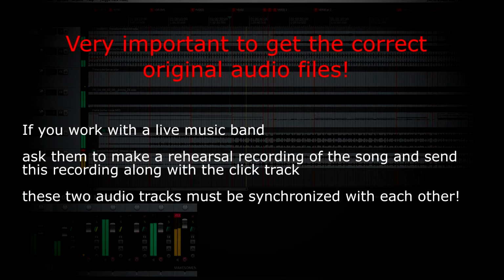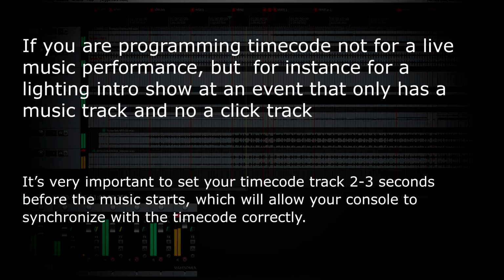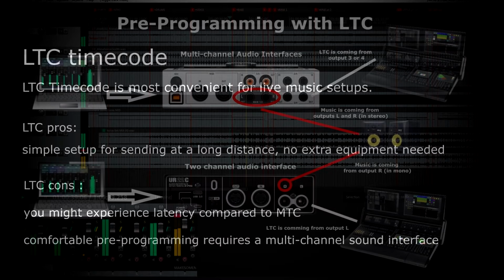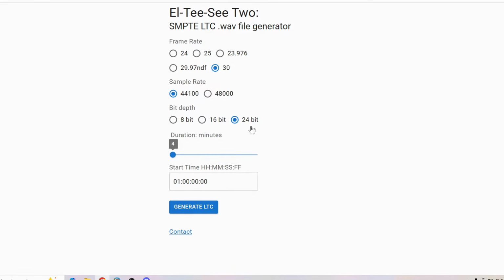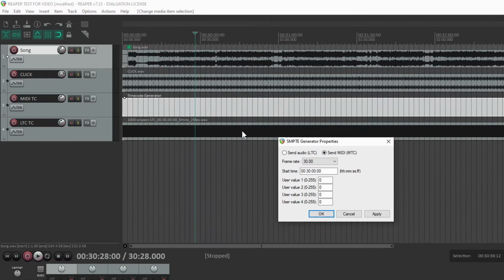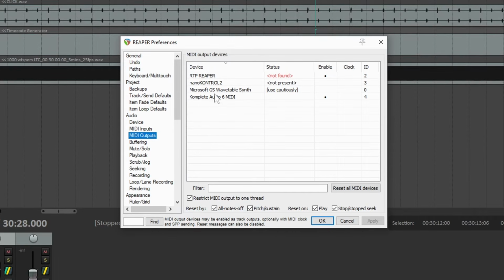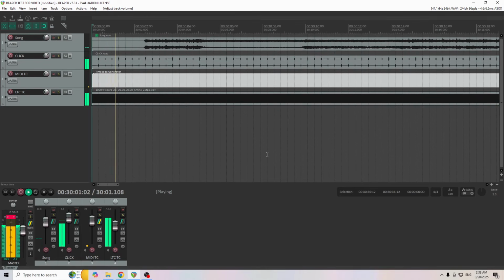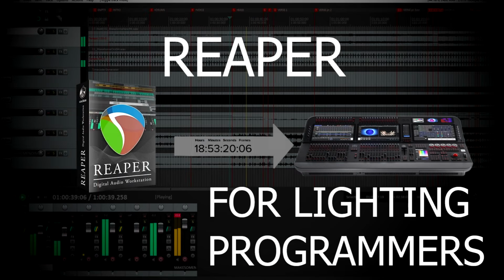Reaper for lighting programmers and a bit of time code theory.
A Reaper tutorial built specifically for lighting programmers!

Sound software can be complicated, but you only need a few key settings to generate timecode for your show.
This video simplifies Reaper and shows you how to quickly configure it for comfortable preprogramming.

We cover:
-Essential setup for timecode output.
-The main options you must change.
-Basic timecode theory explained simply.

Perfect for improving your lighting workflow!

INTRO - 00:00
Add tracks into the project -01:42
The importance of the click track -03:50
No click track programming - 04:16
MTC or LTC timecode - 05:21
Adding a time code track into the project - 07:13
Timecode track start time - 08:22
LTC timecode generator - 09:22
Reaper project start time - 11:20
FPS setting -12:04
Time ruler setting - 12:47
BPM set up -13:43
Track routing set up for MIDI timecode - 14:42
Track routing set up for LTC timecode - 16:58
Using reaper's markers - 18:57